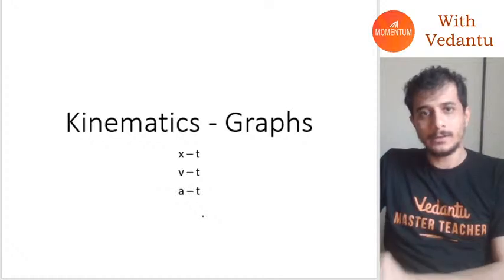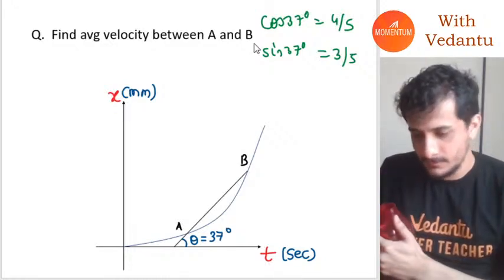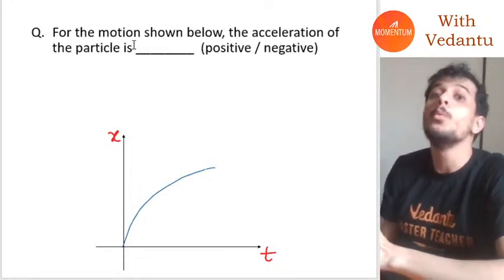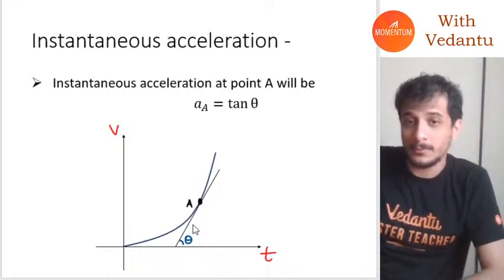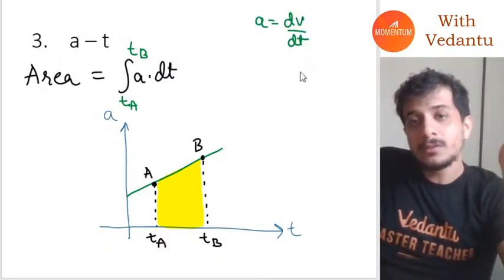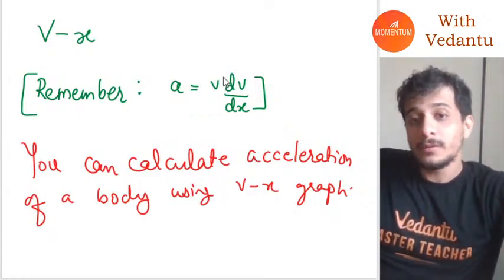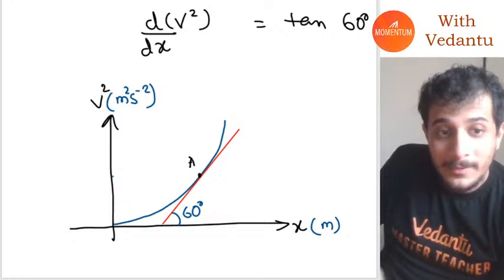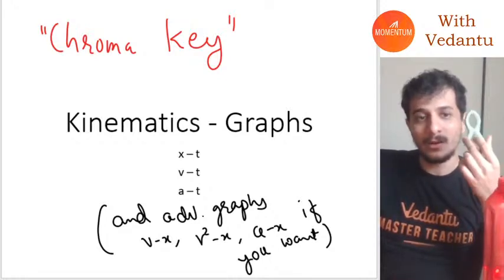Kinematics Graphs in 1 Shot 🔥 | One Shot JEE Advanced 2020 Revision | IIT JEE Physics | Vedantu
Going through Kinematics Graphs in 1 Shot 🔥 - One Shot JEE Advanced 2020 Revision | IIT JEE Physics by Aaditya Pandya Sir will ensure a smooth process during the Kinematics JEE Advanced Physics questions (IIT JEE Advanced 2020)(Kinematics Graphs IIT JEE). Here 👉 Kinematics Graphs IIT JEE | Kinematics Graphs class 11 | Kinematics one shot | Kinematics Class 11 IIT JEE | Kinematics IIT JEE | Kinematics JEE Advanced | Kinematics Graph problems | Kinematics Vedantu | Momentum with Vedantu. Let's crack JEE Advanced 2022 by knowing JEE Advanced Physics - Kinematics Graphs in 1 Shot by Aaditya Pandya Sir. Learn more about JEE Advanced 2020 revision LIVE & Solve your doubts only at Momentum with Vedantu.

Benefits of buying a Crash Course:
✨ Amazing tricks & tips to crack JEE Main 2021 & NEET 2021 Questions in power-packed 90 Min sessions

✅ Use Code AAPPRO to get Vedantu Pro Subscription @Min. Price: ➡️
1. One month (6,999) @ 5,949/month
2. Three months (16,999) @ 4,816/month
3. Six months (27,999) @ 3,966/month
4. Twelve months (31,799) @ 2,252/month

👉 Ray Optics in 14 Days - Playlist | JEE 2021 | NEET 2021 | Class 12 Physics: by Aaditya Pandya Sir

👉 Thermal Physics in 2 Weeks - Playlist | JEE 2022 | NEET 2022 | Class 11 Physics: by Aaditya Pandya Sir

Are you in search of One Shot JEE Advanced 2020 Revision (Kinematics Graphs IIT JEE)? Watch this session of JEE Advanced Physics - Kinematics Graphs in 1 Shot for JEE Advanced Physics (jee Advanced 2020 physics). Kick Start your IIT JEE Advanced Physics preparation with this JEE Advanced 2020 One Shot Revision series.

Here’s a quick rundown of what you’re about to learn ⬇️
✦ Kinematics Graphs IIT JEE (Kinematics graphs revision)
✦ Kinematics Graphs class 11 (Kinematics graph problems)
✦ Kinematics IIT JEE (Kinematics Class 11 IIT JEE)
✦ Kinematics one shot (Kinematics Vedantu)
✦ Graphs in Kinematics (Kinematics JEE Advanced)
✦ JEE Advanced Physics 2020 (JEE Advanced 2020 physics) (IIT JEE Physics)
✦ IIT JEE Advanced 2020 (JEE Advanced revision)

Sounds Amazing?
We are discussing the JEE Advanced Physics (JEE Advanced 2020) - Kinematics Graphs in 1 Shot in detail.

Did you know that physics can be fun 🤪? Understand the concepts with Aaditya Pandya sir and fall in love 💖 with Physics!

Hope you have enjoyed and learned more about Kinematics Graphs IIT JEE for JEE Advanced 2020 physics (JEE Advanced 2020) / IIT JEE Physics lectures (JEE Advanced Physics).